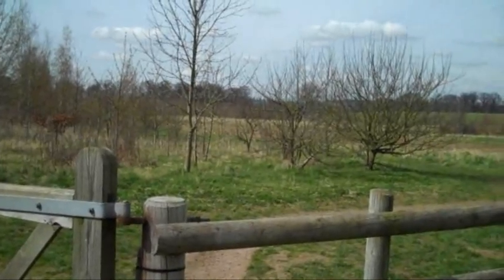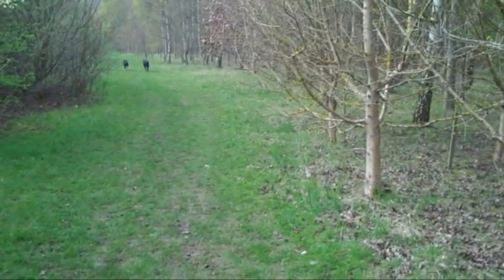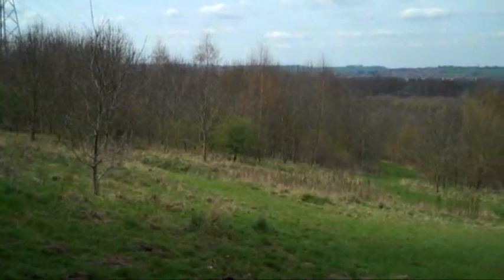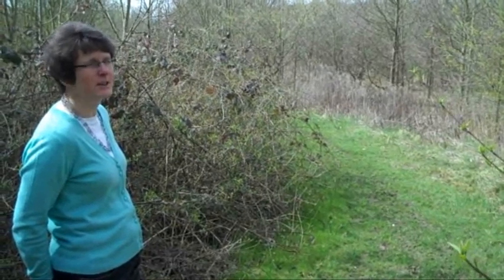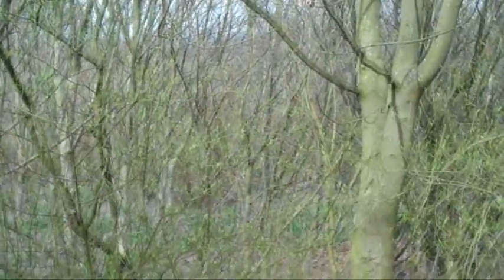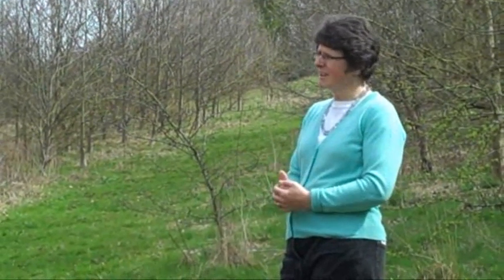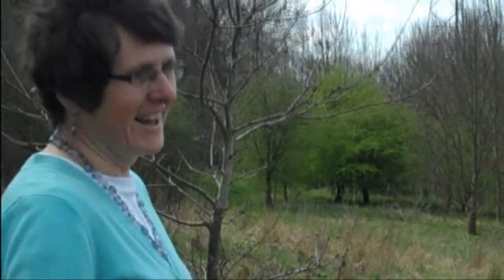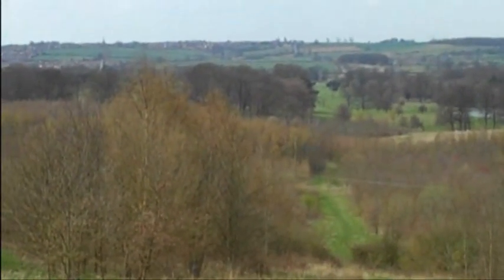A lasting legacy - 'Growing the Future'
4/6. Hilary revisits the wood she helped to plant almost 20 years ago and sees the incredible difference that has been made to the landscape since then, reminding us all why our manifesto calls for more trees in the UK.